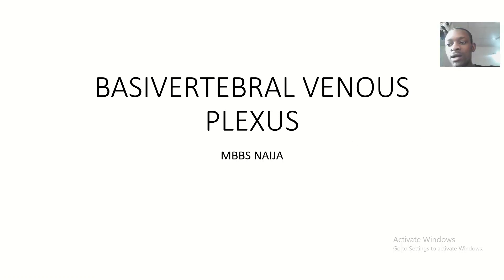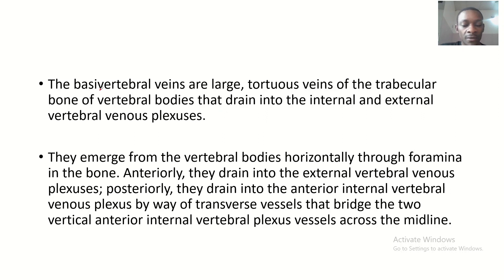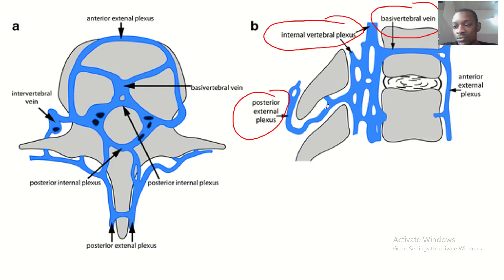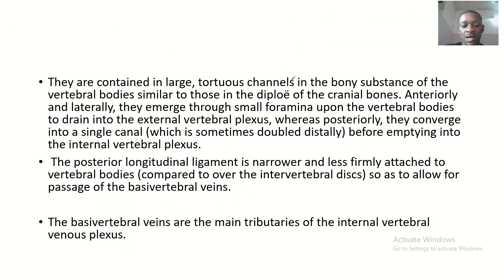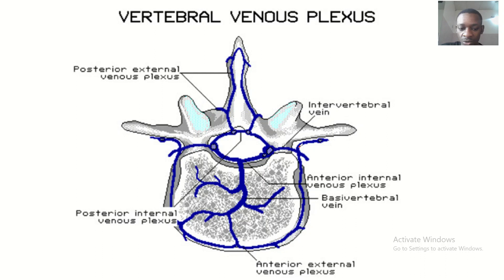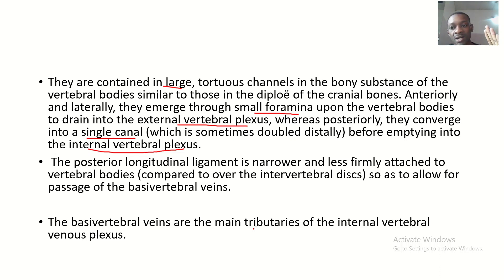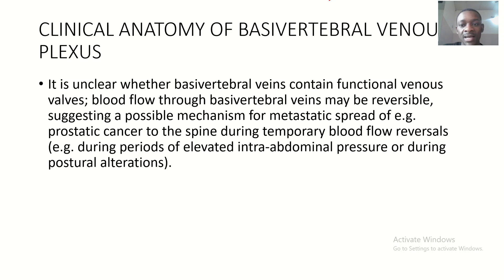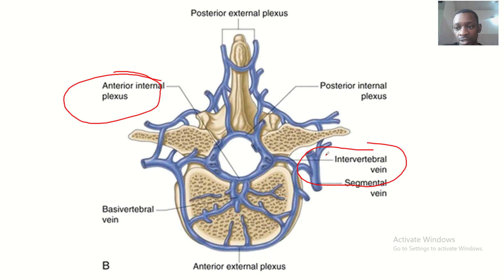Anatomy of the vertebral venous plexus and its clinical correlation of Infection spread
The vertebral venous plexus is a highly anastomotic network of valveless veins running along the entire length of the vertebral column from the foramen magnum to the sacral hiatus.

Gross anatomy
The vertebral venous plexus is comprised of three interconnected divisions:

internal vertebral venous plexus
external vertebral venous plexus
basivertebral veins
The internal vertebral venous plexuses and external vertebral venous plexuses communicate with one another via the intervertebral veins, which run through the intervertebral foramina.

The internal vertebral venous plexuses consist of two anterior and two posterior interconnecting longitudinal vessels lying in the epidural space and surrounded by a small collection of semi-liquid fat. They receive tributaries from the radicular and basivertebral veins as well as the Batson plexus.

The anterior internal vertebral venous plexus is more prominent and largely lies posterior to the vertebral bodies, while the posterior internal vertebral venous plexus largely lies anterior to the laminae.

The external vertebral venous plexuses are composed of the anterior and posterior external vertebral plexuses that surround the vertebral column. In addition to the internal vertebral venous plexus, they form several connections with the azygos, lumbar and deep cervical veins.

The anterior external vertebral venous plexus lies anterior to the vertebral bodies while the posterior external vertebral venous plexus lies posterior to the vertebral arch.

Basivertebral veins
The basivertebral veins course horizontally within the vertebral bodies, receiving tributaries from numerous small venous channels. These are drained posteriorly by the anterior internal vertebral venous plexus and anteriorly by the external vertebral venous plexus.

Related pathology